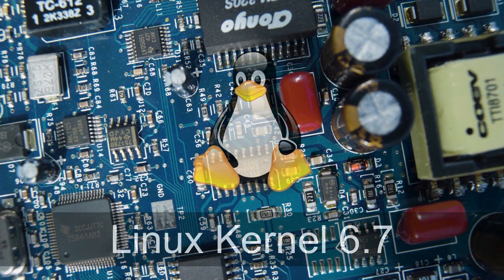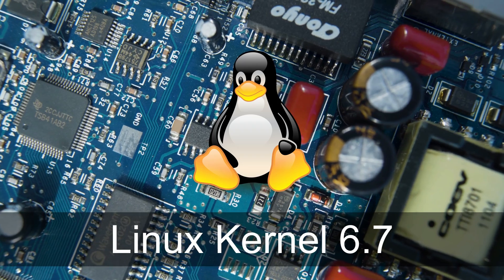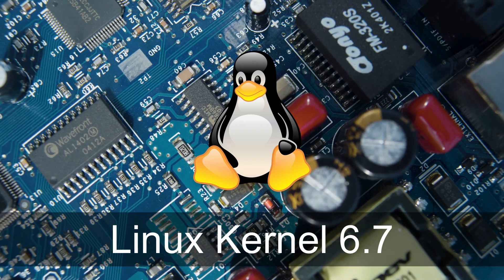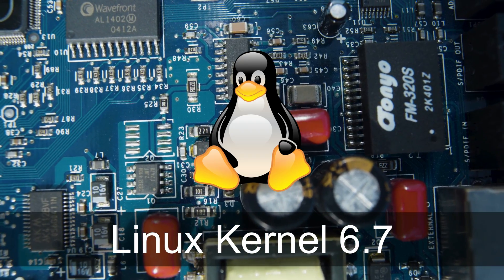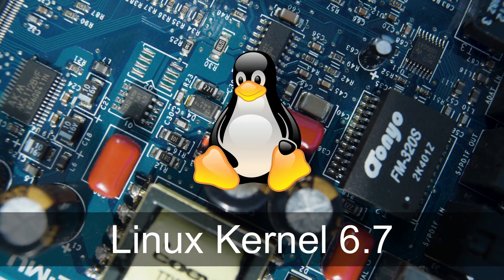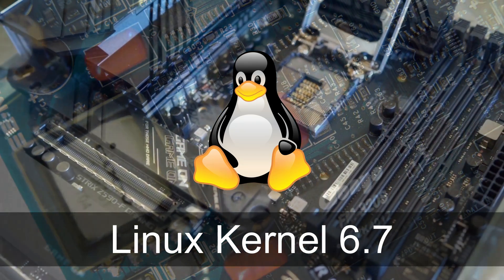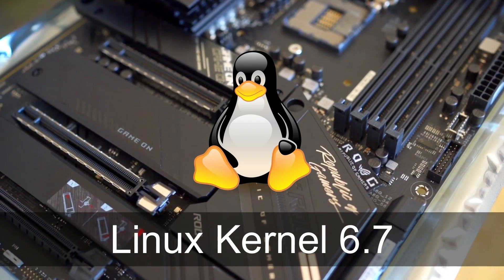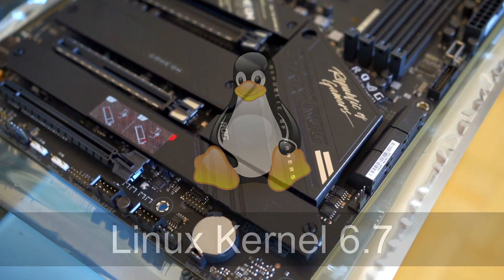Linux Kernel 6.7 Officially Released : What’s New!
Hello, Linux enthusiasts! Welcome back to another exciting update on the world of open-source. today we're diving into the latest release, Linux Kernel 6.7. So, grab your favorite beverage, sit back, and let's explore the fantastic features packed into this release.
Being a non-LTS release, you don't have to upgrade to Linux Kernel 6.7, unless you are chasing the bleeding edge of what Linux has to offer.
So, keeping that in mind, let's take a look at the key highlights of this release:

Intel Improvements
Better RISC-V Support
AMD-specific Enhancements
Many Storage Improvements